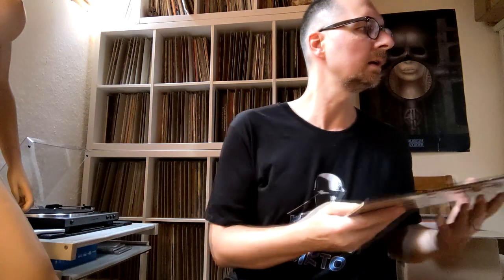VC - Vinyl Community 105 - Go East, young man!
Albums in question are:

Faruk Salamé, Aboud Abdelaal & Daniel Der Sahakian: "The Exotic Orient In The Flesh" (1970)
Altın Gün: "Aşk" (2023)
Gaye Su Akyol: "Anadolu Ejderi" (2022)
Lalalar: "Bi Cinnete Bakar" (2022)
Al-Qasar: "Who Are We?" (2022)
Anadol: "Uzun Havalar" (2019)
Anadol: "Felicita" (2022)